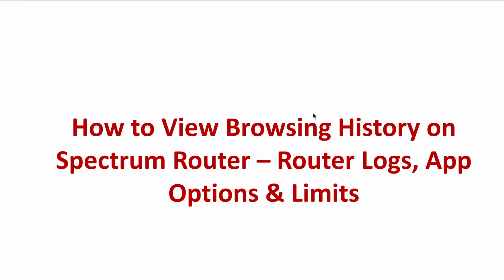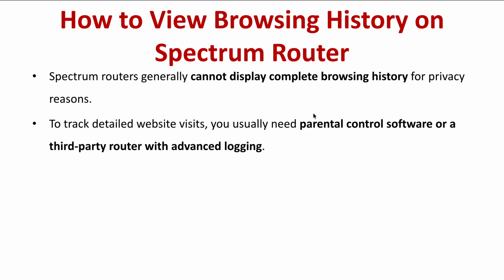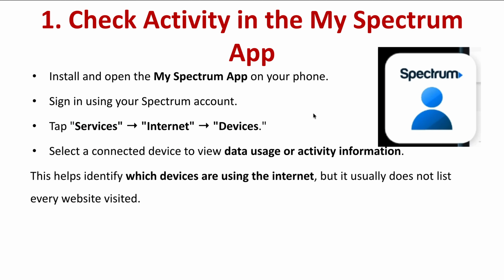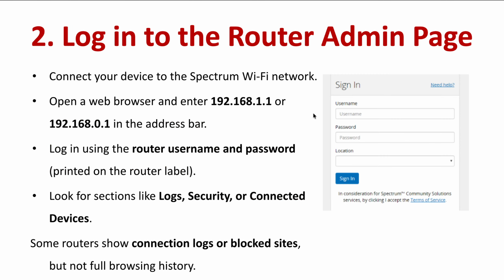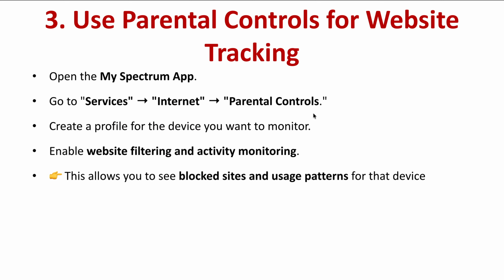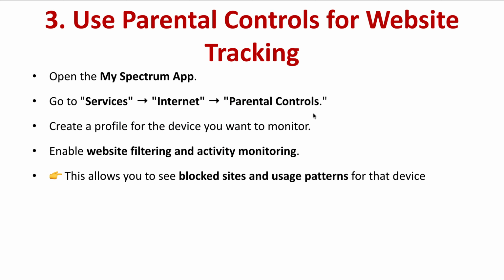How to View Browsing History on Spectrum Router – Router Logs, App Options & Limits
In this informative video, we guide you through the process of viewing your browsing history on a Spectrum router. Discover how to access router logs, utilize app options, and understand the limits of tracking online activity. Whether you are a parent wanting to monitor your children's internet usage or simply curious about your own browsing habits, this tutorial provides step-by-step instructions to help you navigate your router's settings effectively. Learn about the importance of privacy and how to manage your network efficiently.